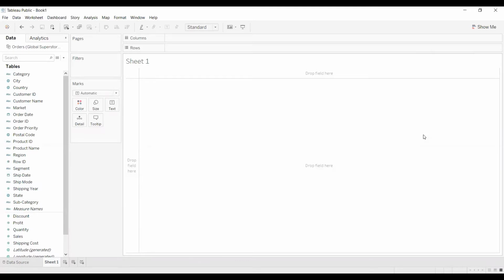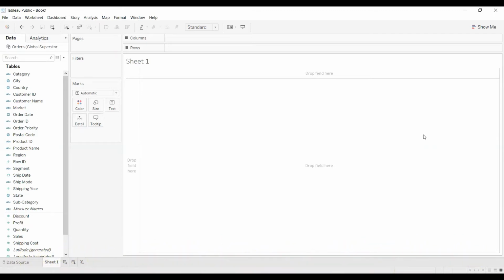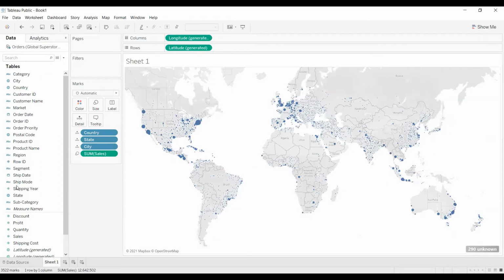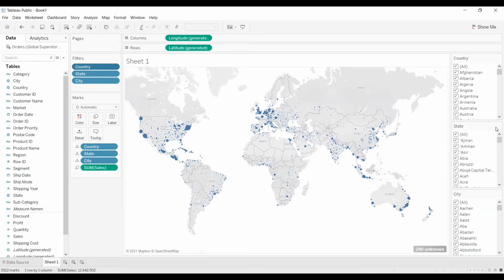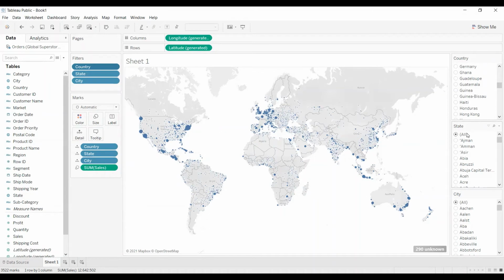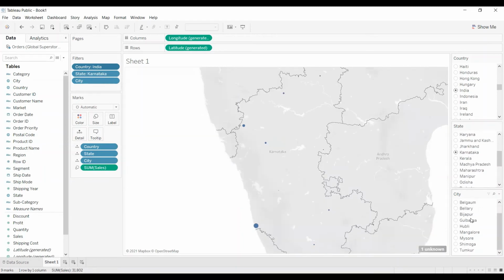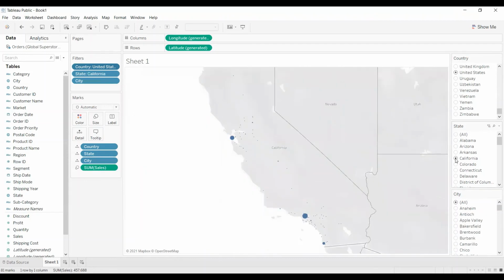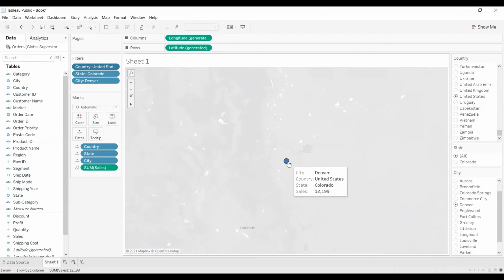Cascading filters in Tableau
This video explains about cascading filters along with a business use case related to cascading filters in Tabeau.